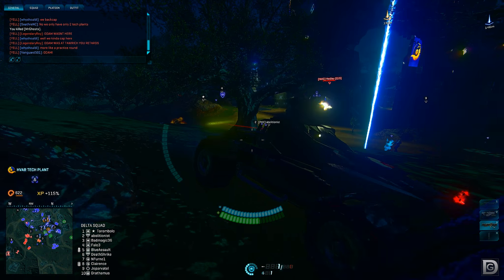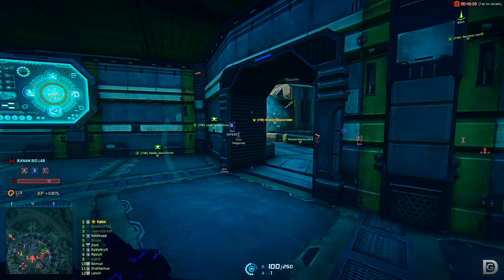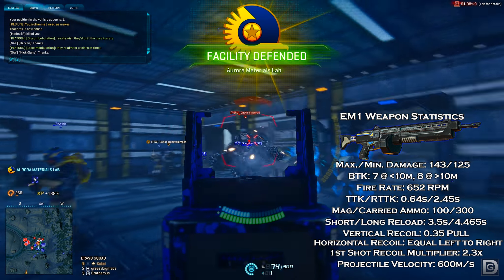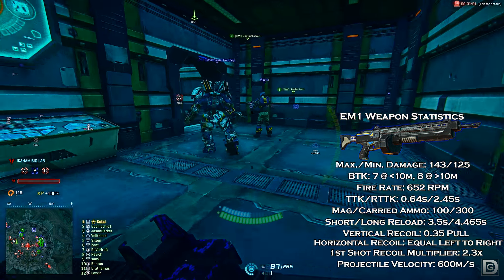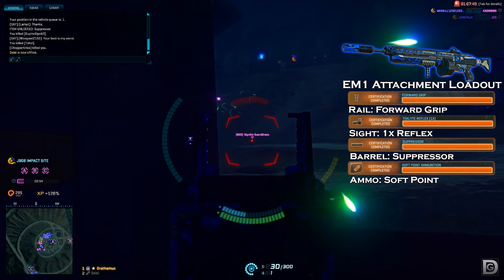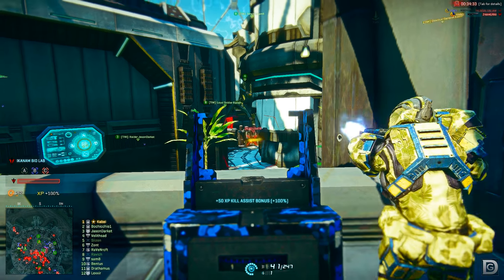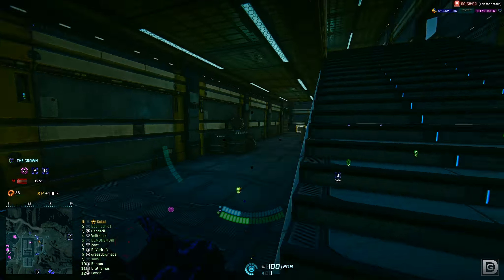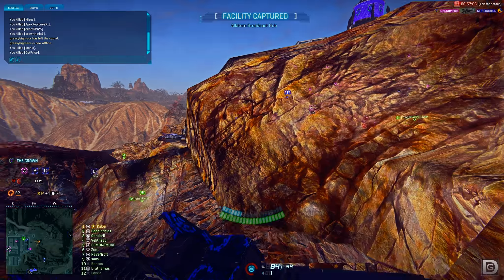EM1 Weapon Overview - New Conglomerate LMG (Planetside 2)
Here's my review of the EM1 Light Machine Gun, suggested by Nathan Swim on my last weapon review; the Flare LMG for the Vanu Sovereignty.

Please let me know how these videos are coming along. I'm usually trying out something new with each video, whether it's subtle or drastic.

Thank you guys so much for watching! You all are absolutely awesome!